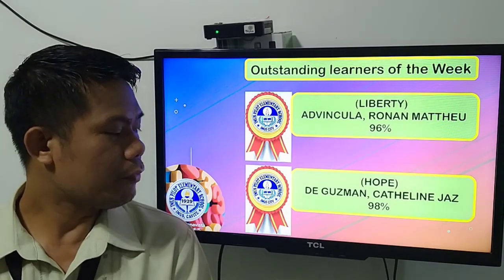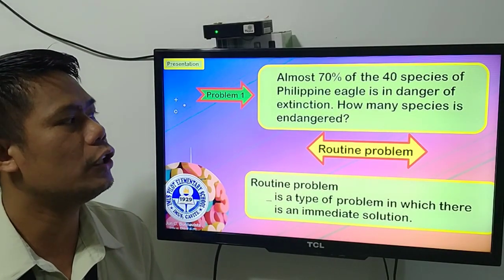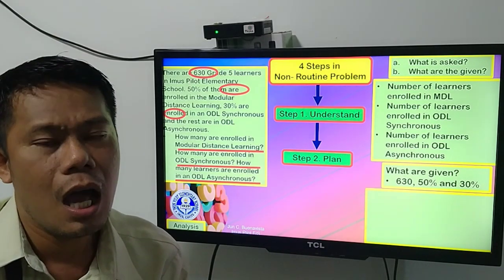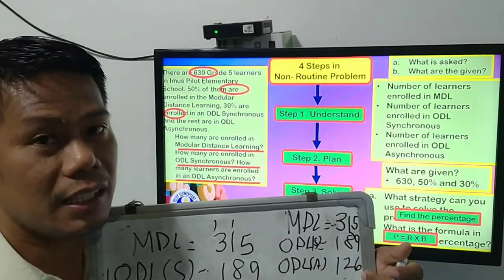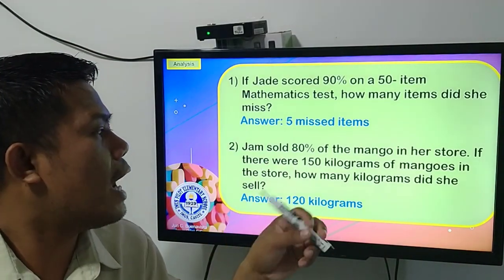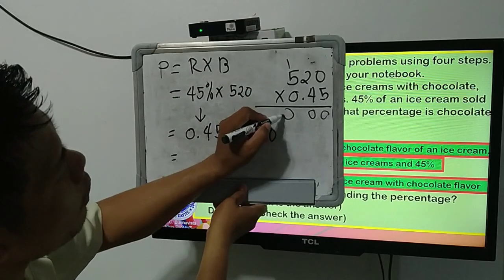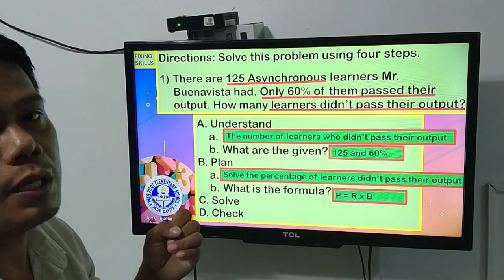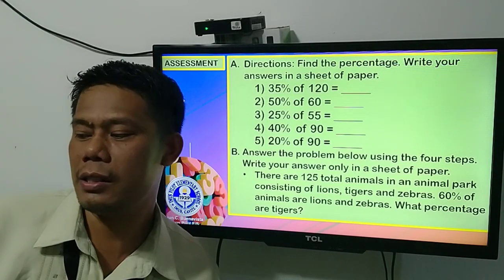Quarter 3 Week 2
Finding the Percentage and Solving Routine and Non -routine problem